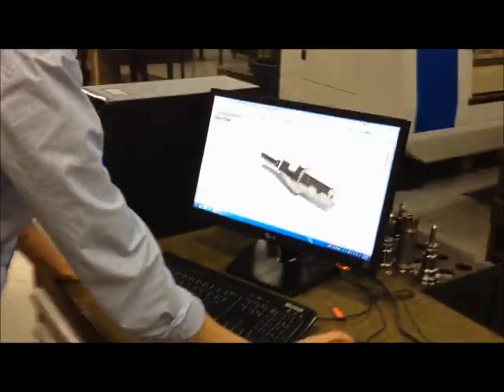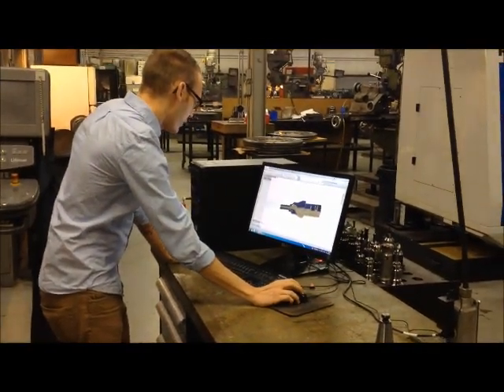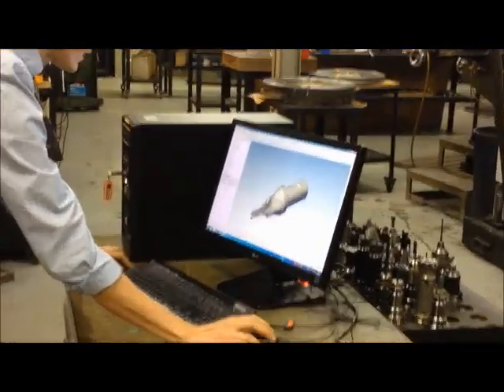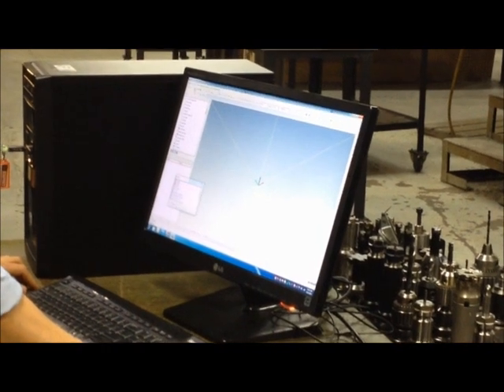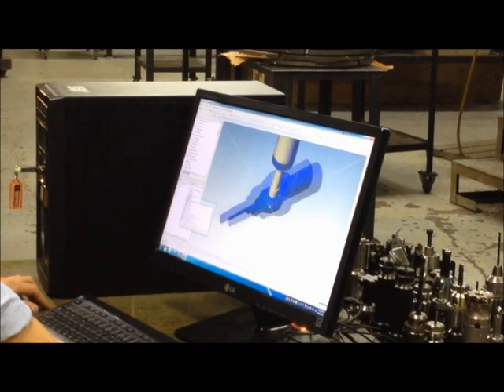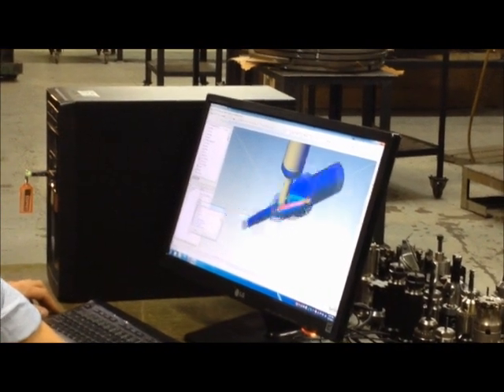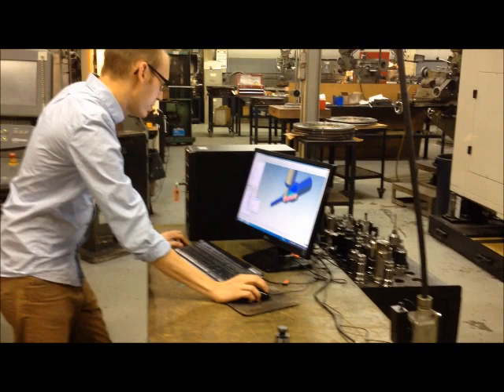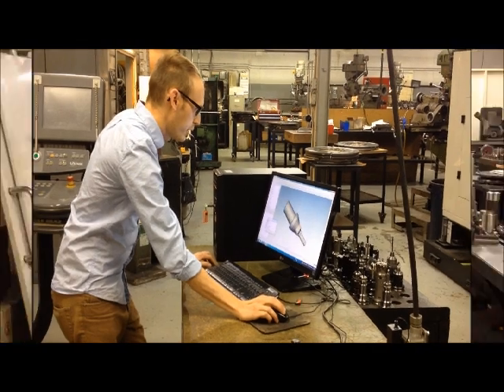CycleStartShow Episode2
In this second Episode of CycleStart, from Signature Tool in Windsor Ontario, our guest machinist, Scott, goes through the steps of machining a special tool made for the mold industry on a 4-axis machining center. This specific part was programmed on a CAM software to generate the G-codes. Scott also shares his hopes for the future as he plans on following the steps of his father.